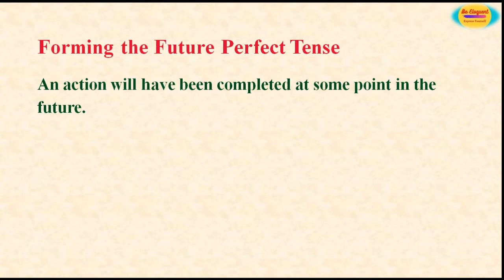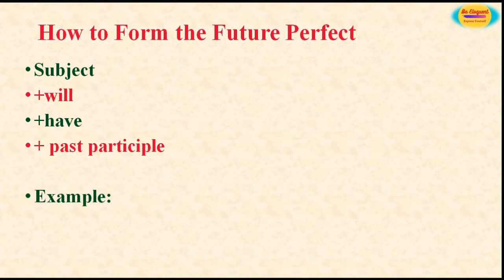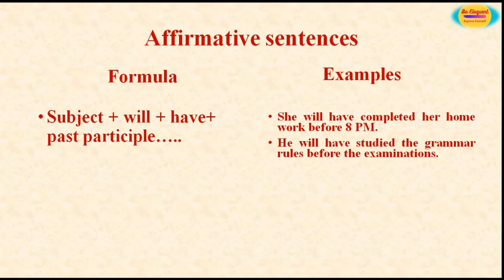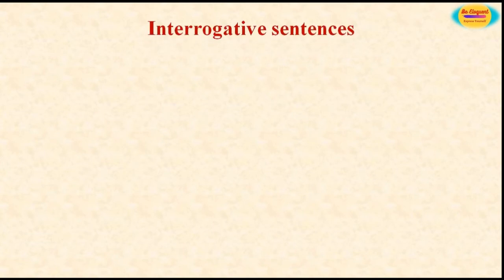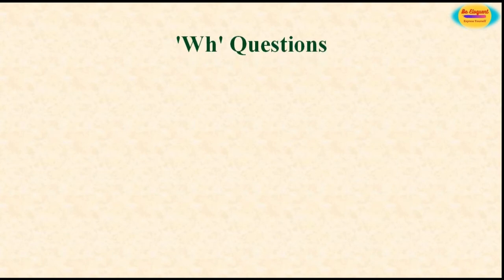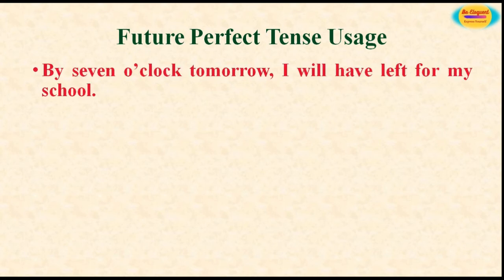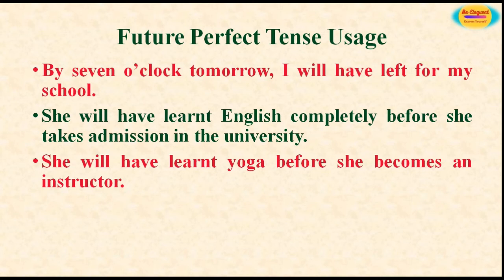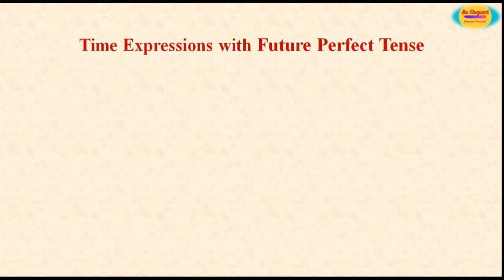How to Learn English in 30 Days: Part 12 || Future Perfect Tense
Future Perfect Tense indicates that an action will have been completed at some point in the future.
Example:
They will have completed their work next week
The Future Perfect Construction
The construction for the future perfect tense is really simple:
Subject+will +have + past participle
Positive Sentences
To make affirmative sentences in future perfect, the formula will be:
Examples of positive sentences
She will have completed her home work before 8 PM.
He will have studied the grammar rules before the examinations.
Negative Sentences
The formula is:
Subject + will + not + have+ Past participle
Examples :
She will not have written an essay because of her busy schedule.
I will not have completed the article on migration before the conference.
Question Sentences
The formula is:
Will + subject + have+ past participle +…..?
Examples:
Will you have gone to the market before I come?
Will they have reached before I come?
You can use the following word order for a question-word question:
Wh questions
Where will our friends have gathered by the time we arrive?
When will they have completed their work?